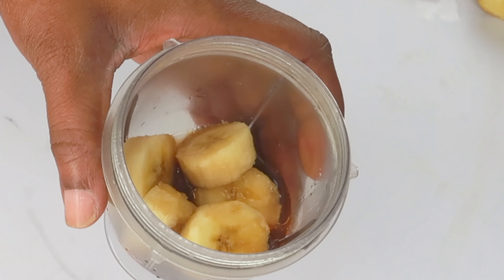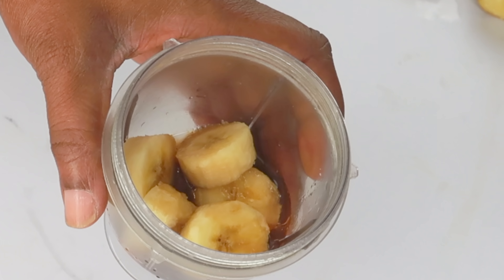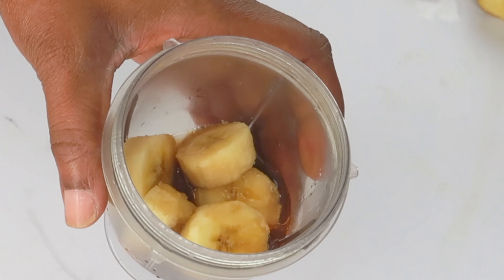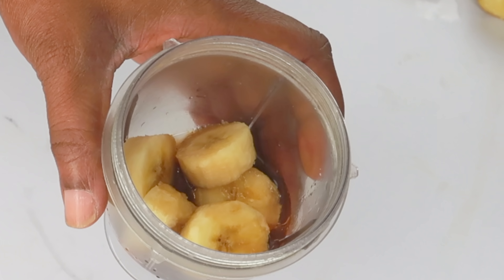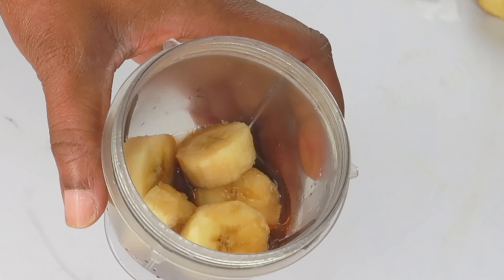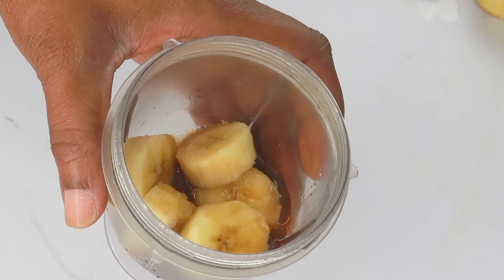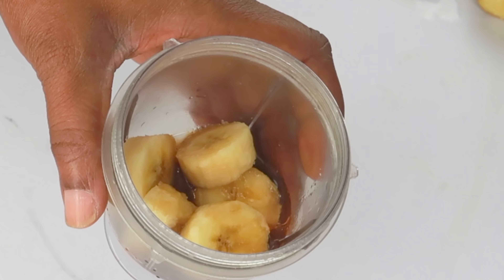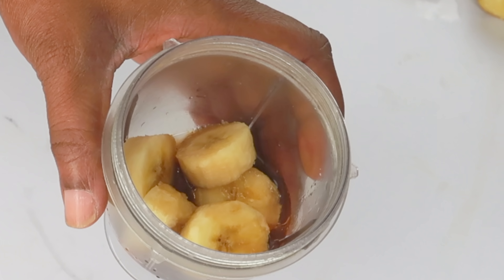ANTI-AGING BANANA FACE MASK REMOVE WRINKLES, DARK SPOTS, GET YOUNGER GLASS SKIN IN JUST DAYS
PRODUCTS MENTION